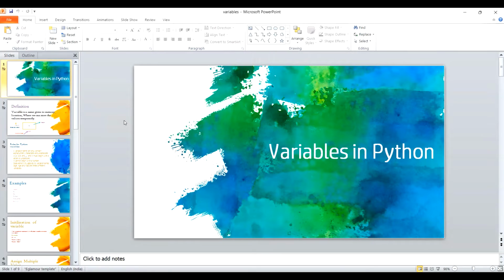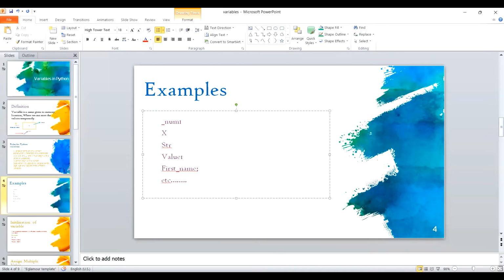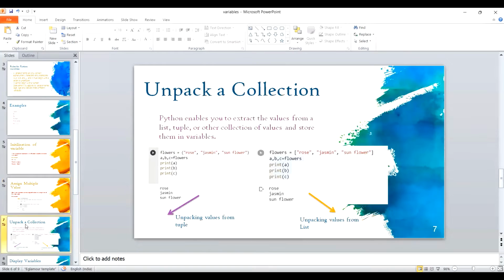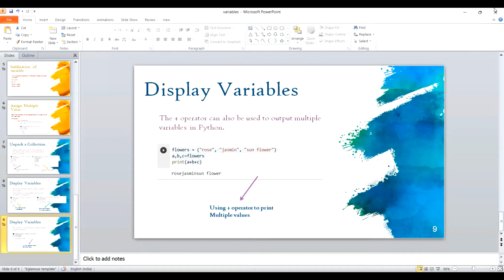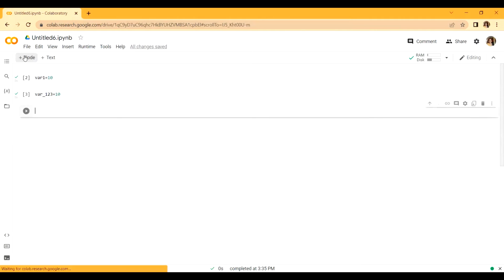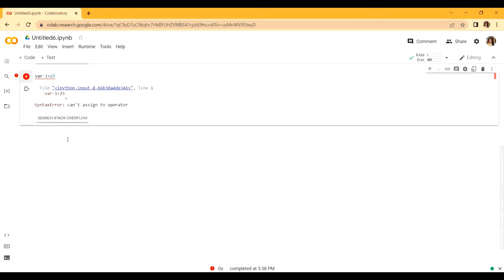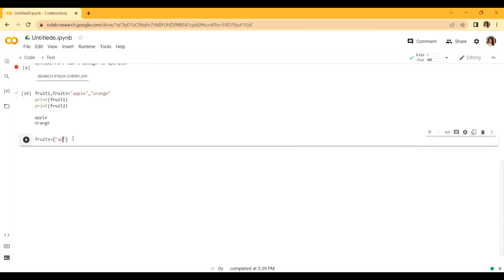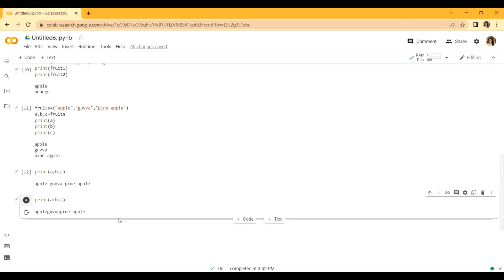Lec4 variables in Python